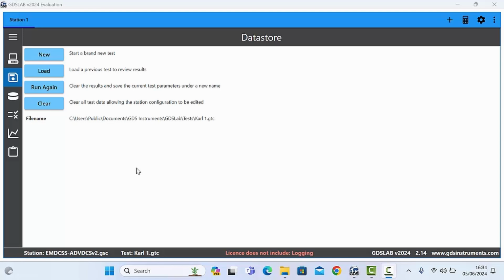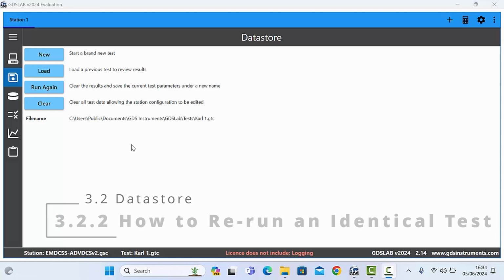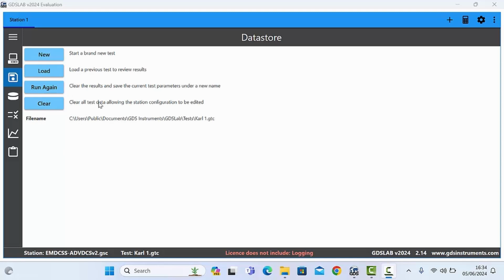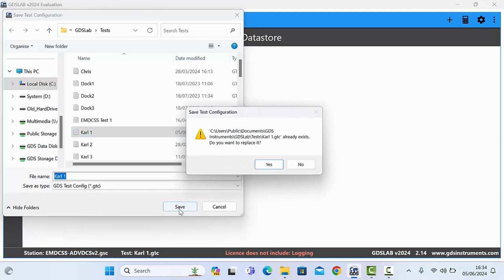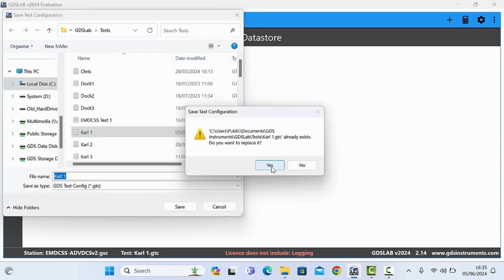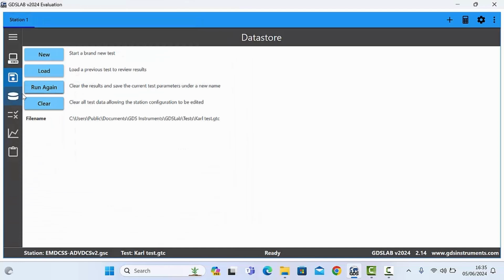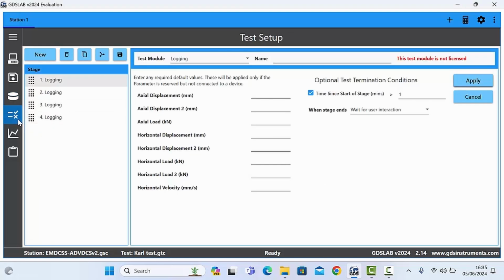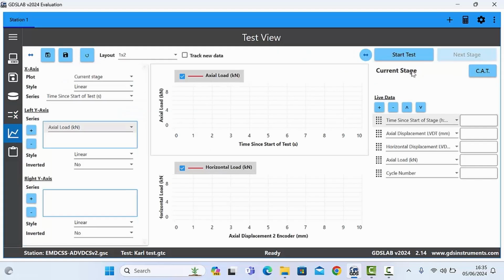GDSLABv2024 Video Guide: 3.2.2 How to re-run an identical test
Video transcript:

Hello and welcome to this GDS Lab 2024 tutorial, this time on Datastore 3.2.2, how to rerun an identical test.

So in this scenario, you would have already had loaded in a test, you've already completed a test, and you want to rerun the same test. So, first of all, when you saved it the first time, you would have saved a specific file. Now this time I'm going to pretend it is "car1". All you have to do is press on "Run" again, and I will locate "car1" like it is here, and do "Save". And what will happen is that you'll end up replacing it, so it's your choice. If you want to replace the data, you can replace it, or you can create a new file name here. So for here, I'm going to just do another one.

Do "Save".

And then what will happen is it will keep the same parameters as the one before, and then you can fill it all in the way you want to go. And then once you get to the test setup, all you need to do is make sure you have the correct tests that you want. For example, we have four different logging tests here, and then all you have to do is go ahead and press "Start Test". So that is how to rerun an identical test.